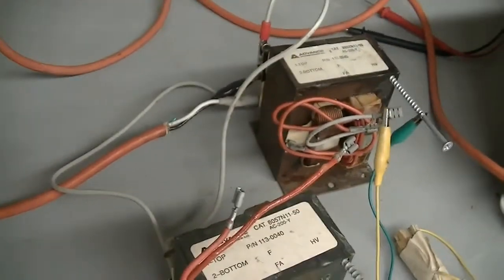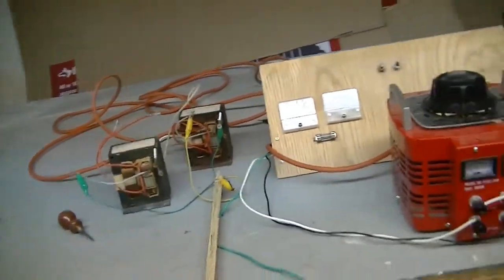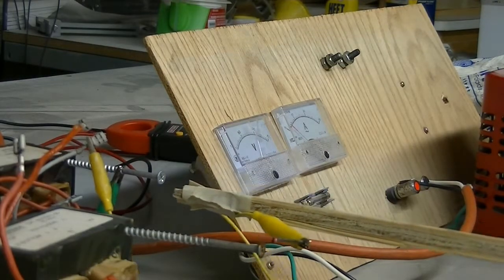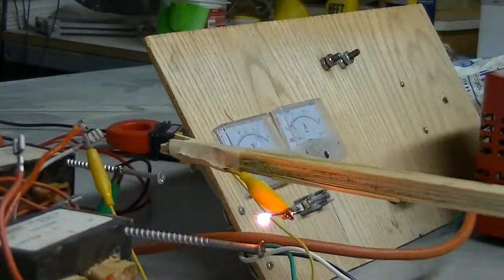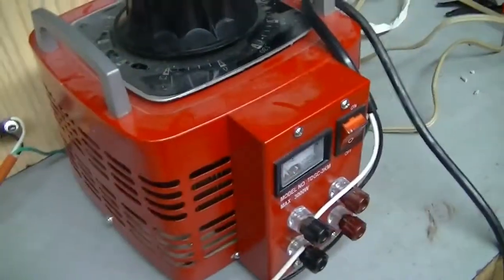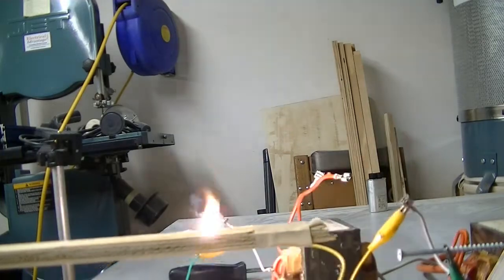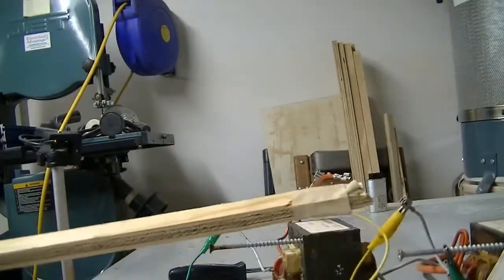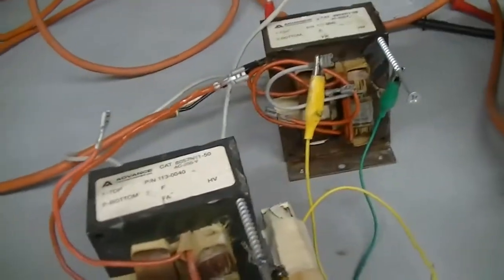4KV MOT Test with Jacob's Ladder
This time I have 4kv with two microwave transformers.
I also used two in series to get 2kv with the capacitor, making two transformers handle the load usually one would endure. This setup can run with an arc for hours, since each transformer is running at half it's normal voltage. (60 volts) The secondaries were in series and the primary were put on 60v via the Variac, but it's the same thing as the primary windings in series. It's a pretty tough setup.

MOT's are dangerous, and should not be used unless you have a full understanding of how to use them safely.